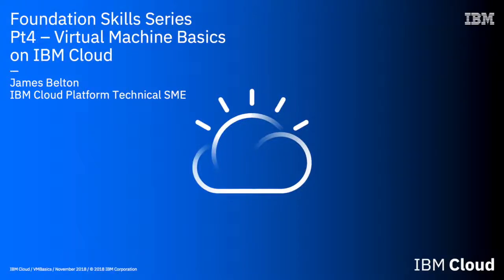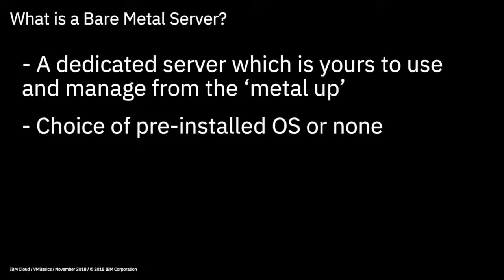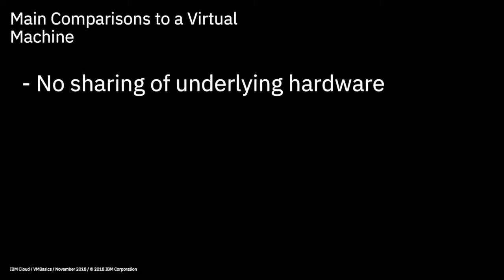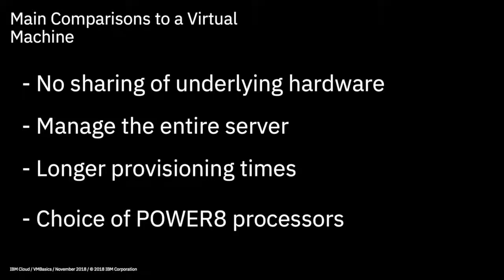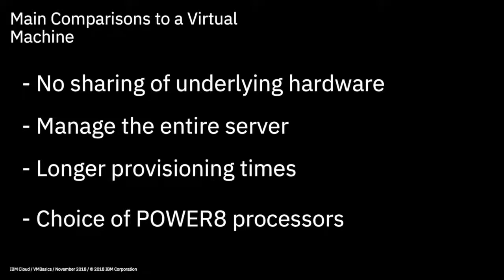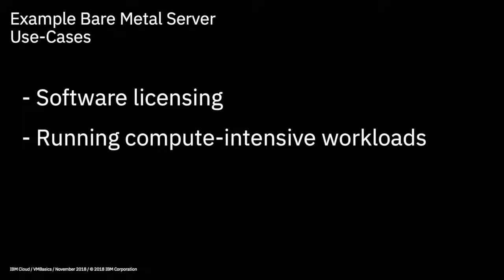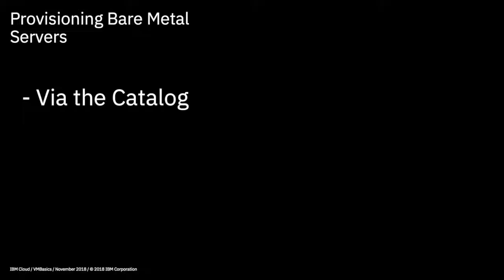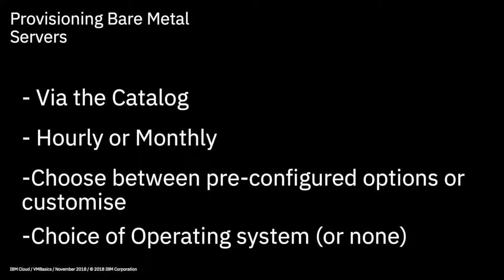IBM Cloud Foundation Skills Series - Bare Metal Servers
This video provides an introduction to Bare Metals servers - what they are, how they compare to VMs, use cases and provisioning.